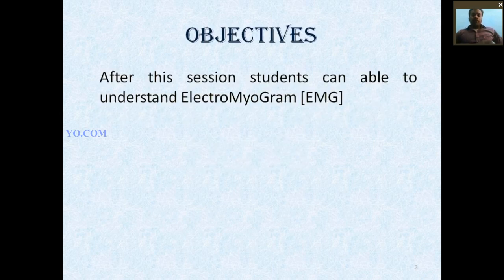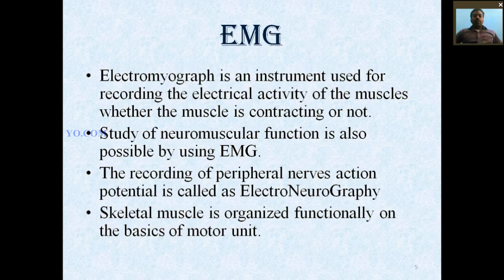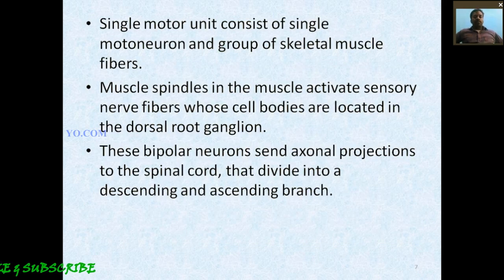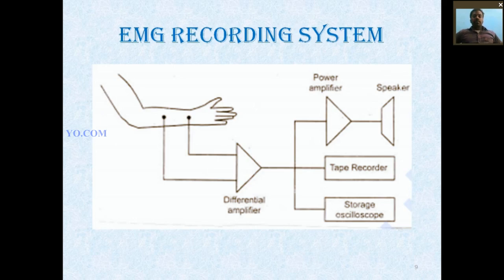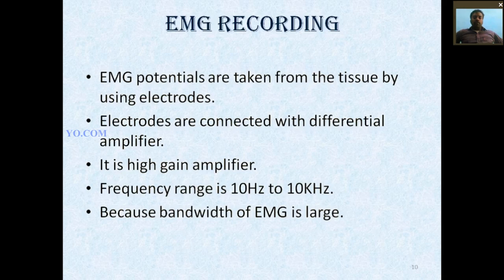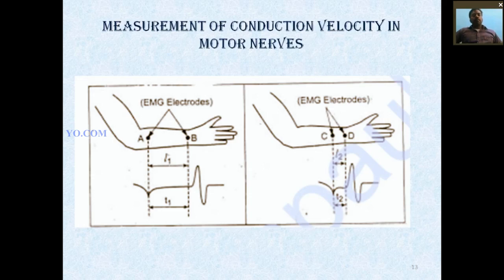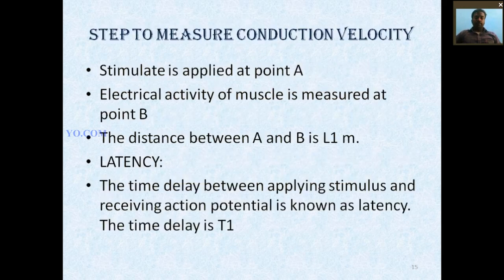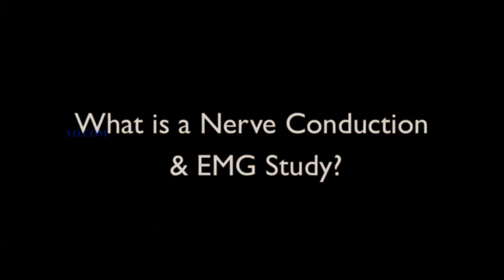U2 - S5 :: EMG RECORDING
Thanks to HattiesburgClinic youtube channel for video :: What to expect: EMG/Nerve Conduction Study

BOOK:
Biomedical Electronics and Instrumentation Made Easy